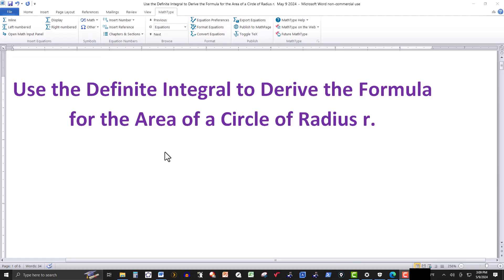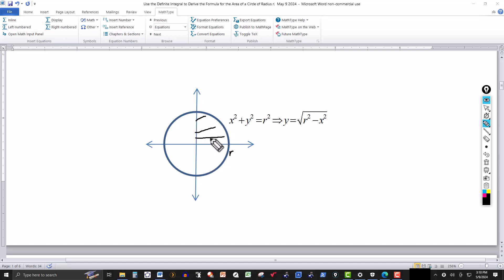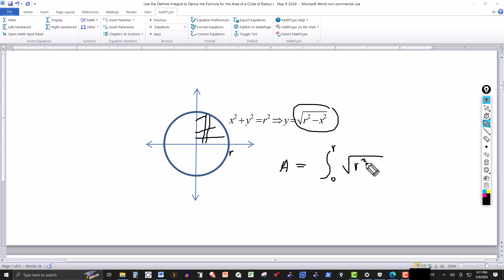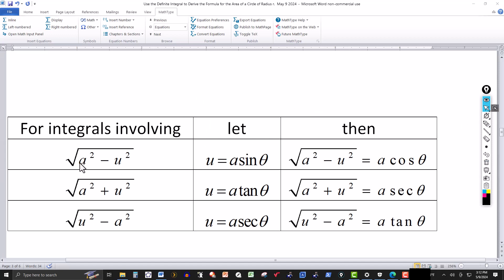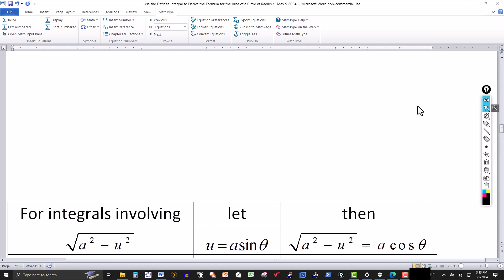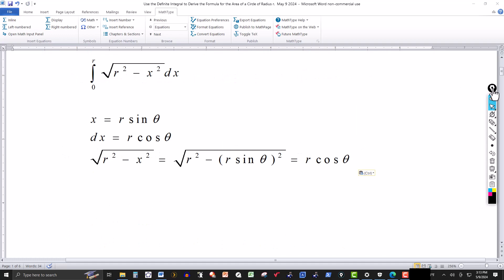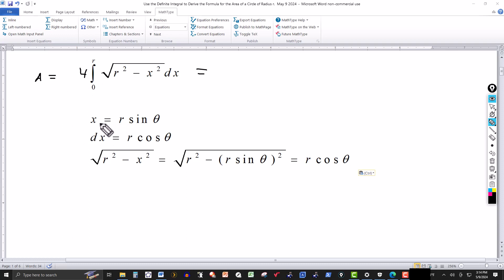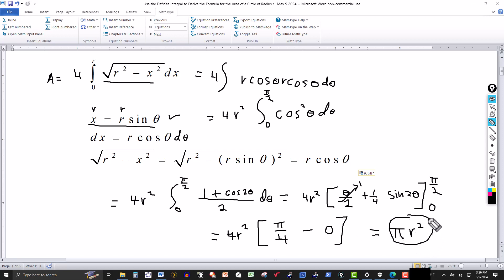Use the Definite Integral to Derive the Formula for the Area of a Circle of Radius r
In this video, we use the definite integral to derive the formula for the area of a circle of radius r.